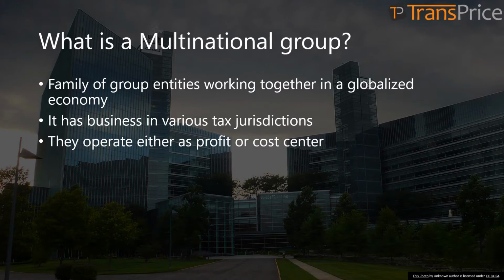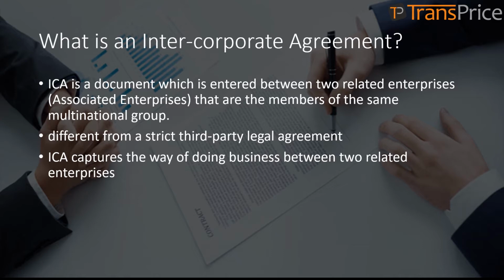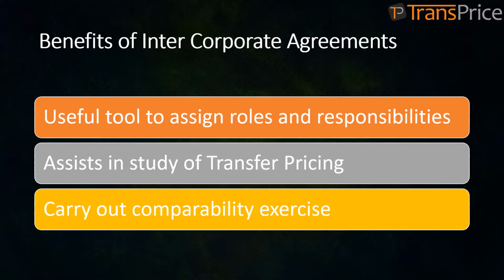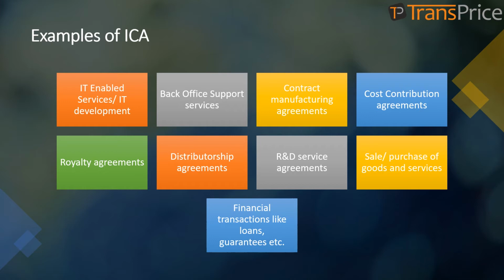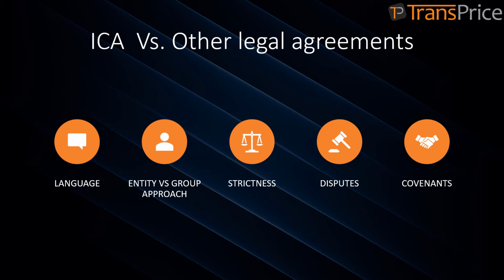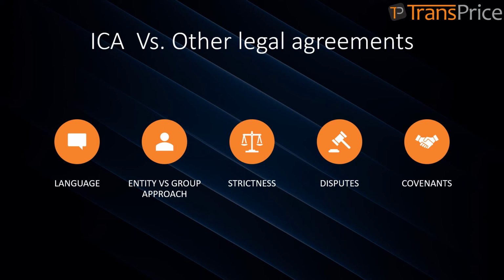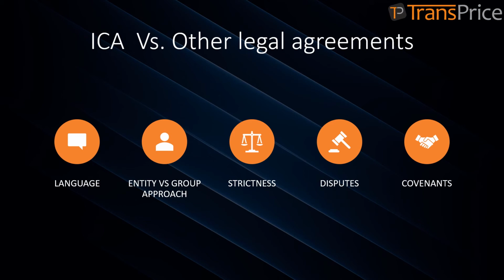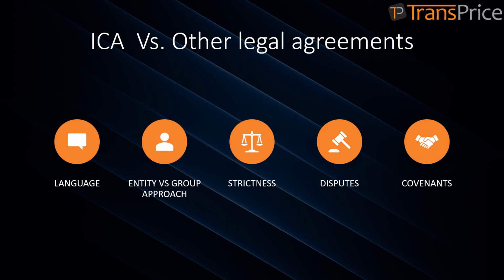Transfer Pricing Agreements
A transfer pricing agreement is a document that is entered between two related enterprises (Associated Enterprises) that are members of the same multinational group. As the agreements are entered between the group companies, they are different from a strict third-party legal agreement. A third-party agreement, in reality, captures the negotiations between two independent parties, while a Transfer pricing agreement captures the way of doing business between two related enterprises.

What is TransPrice?

TransPrice is a specialised tax firm advising corporations in effectively planning and structuring their local and global taxes. We are a gateway for the global businesses to reach the Indian potential and for the Indian multinationals to explore their opportunities world-wide. With a focus on cross-border taxation, we bring in specialisation combined with experience in the field of transfer pricing and international taxation, resulting in to effective and tax efficient solutions for our clientele.

TransPrice is at the forefront of managing the transfer pricing process from end-to-end in India and world-wide. Our team of experts combined with the global reach has led us to become the pioneers in the field of cross-border taxation.

Hope you liked the content.